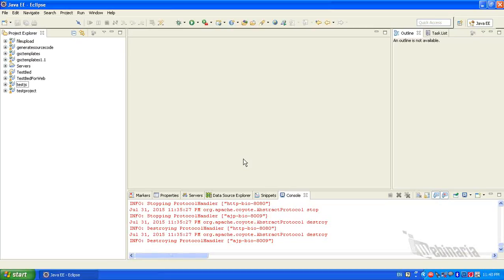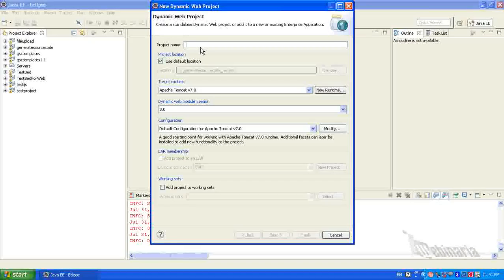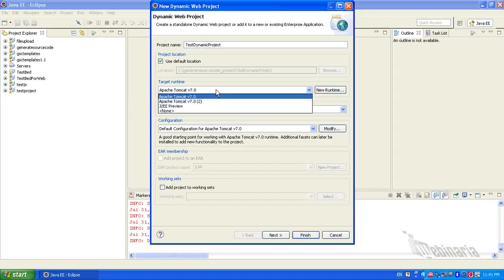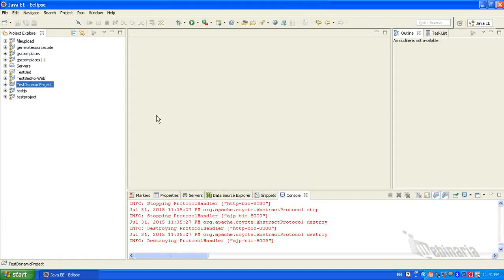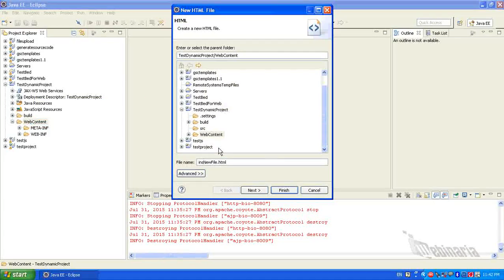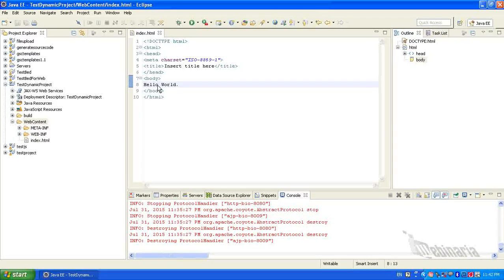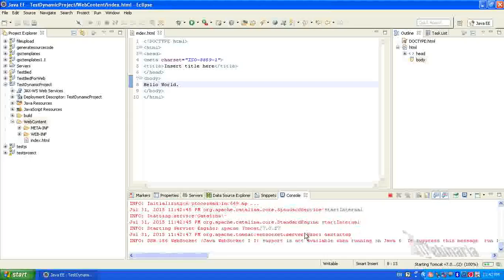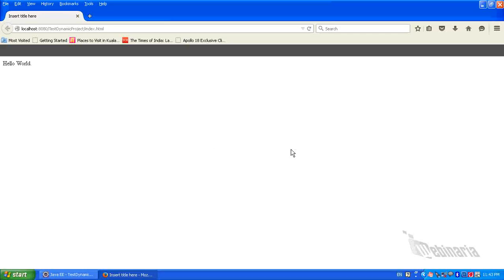how to create dynamic Web Project in Eclipse.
This tutorial will explain how to create dynamic Web Project  in Eclipse.

to generate source code online for technologies like Java, C# etc.